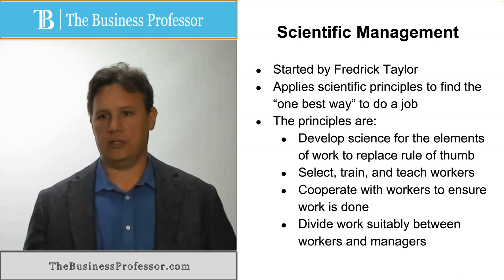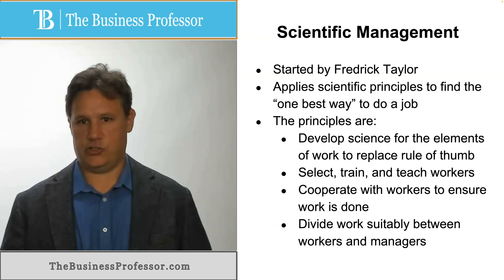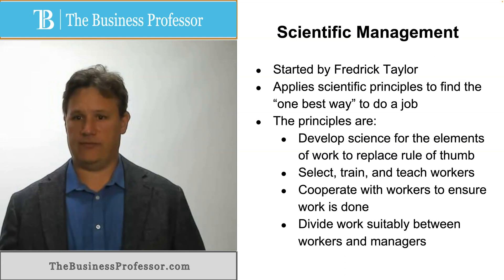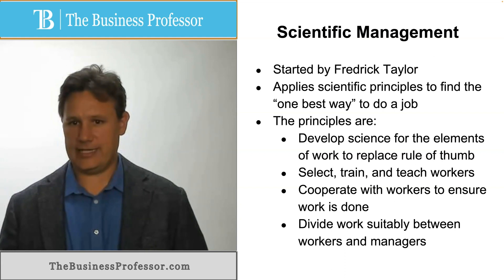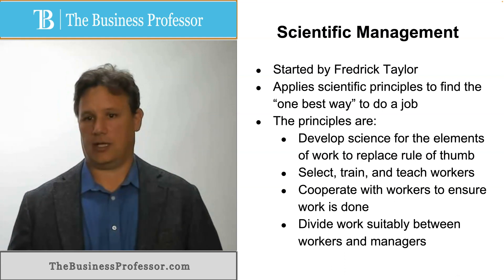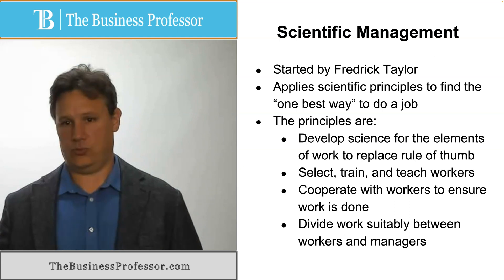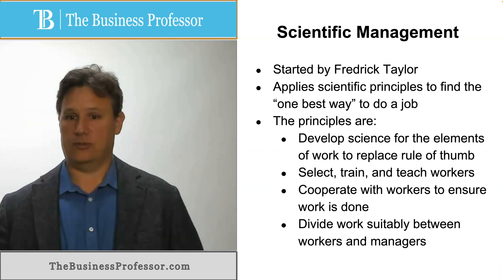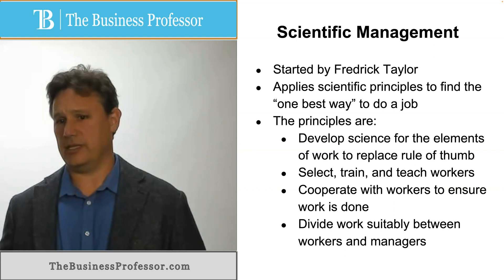Scientific Management - Management Theory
Dr. Kyle Huff explains the scientific theory or approach to management.